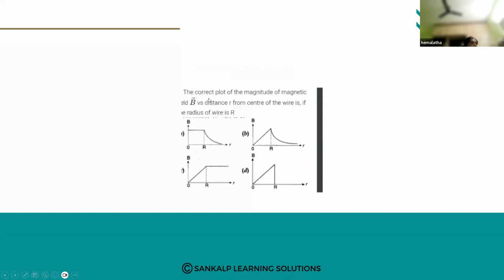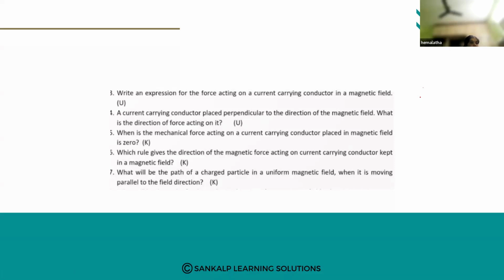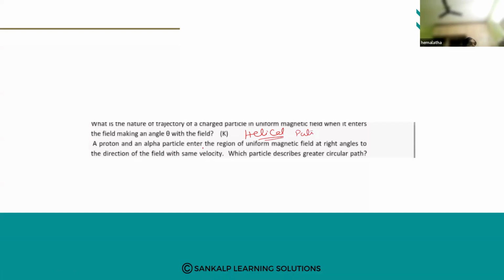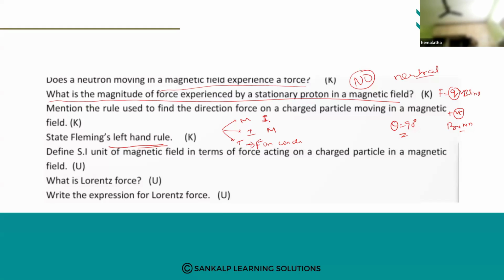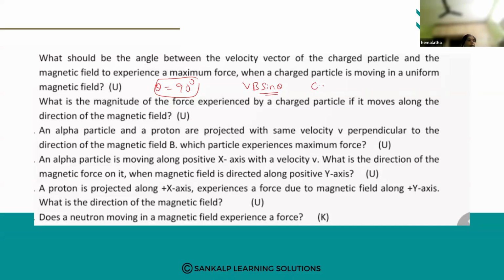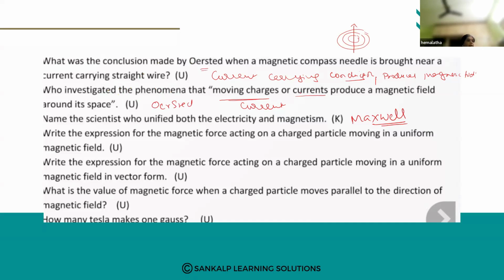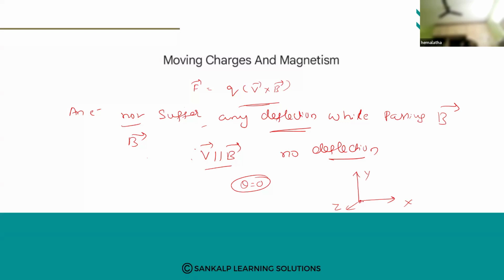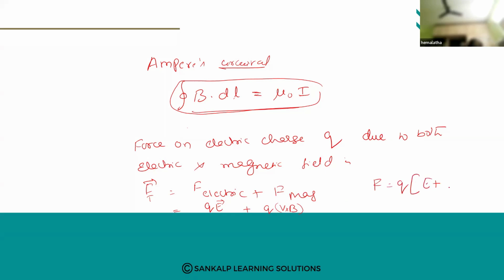MOVING CHARGES AND MAGNETISM - BOARD EXAM QUESTIONS - PU 2